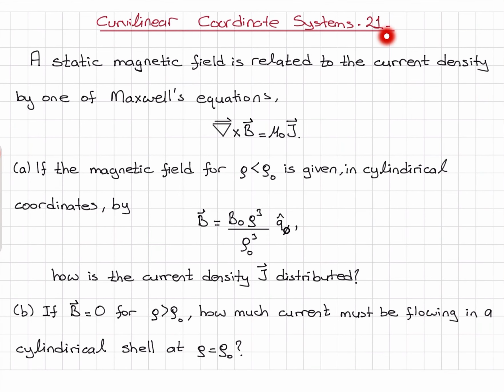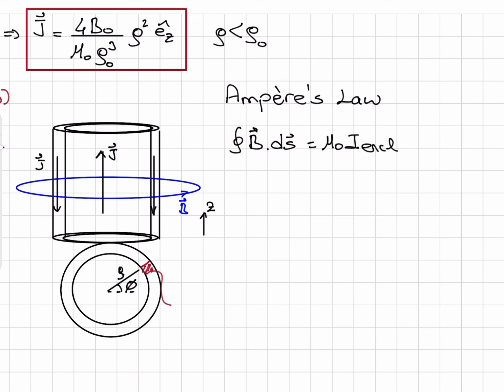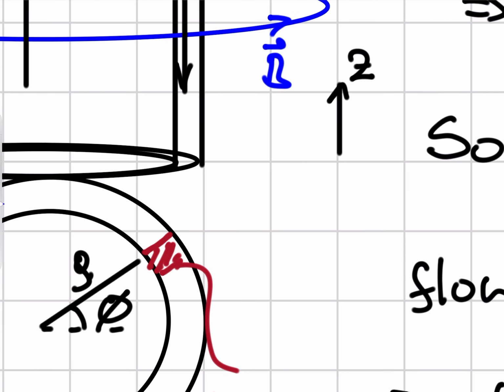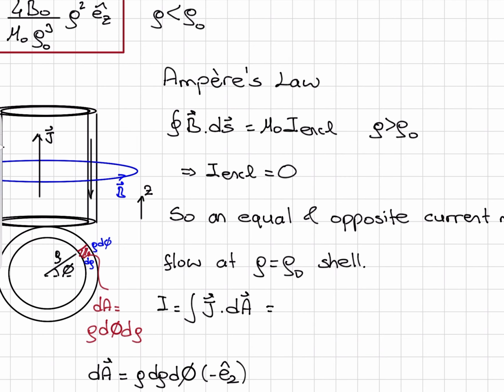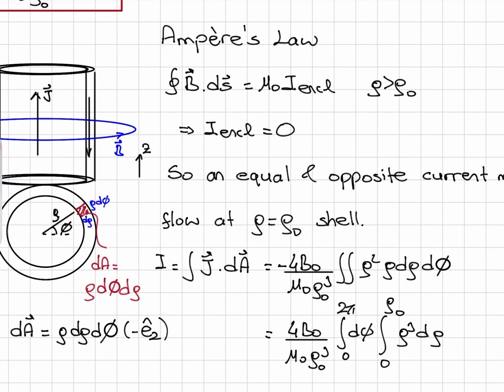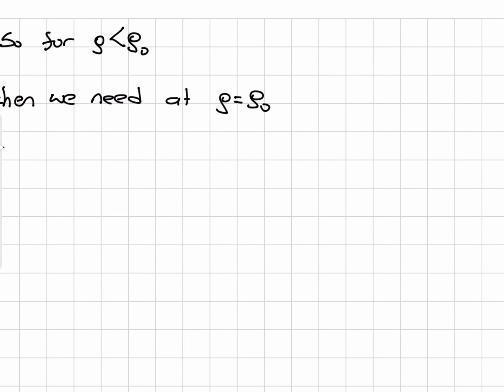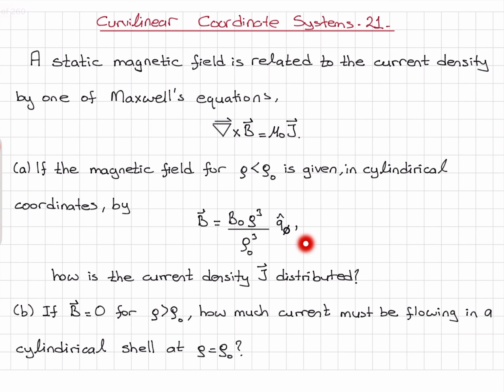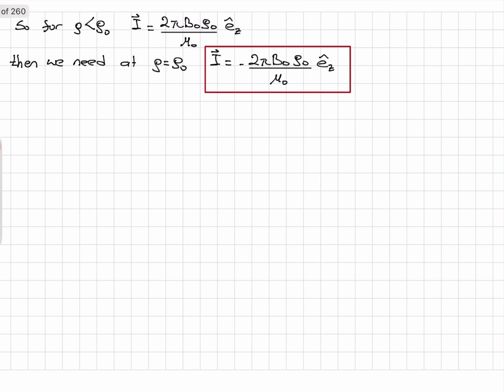Curvilinear Coordinate Systems - 21 (b)